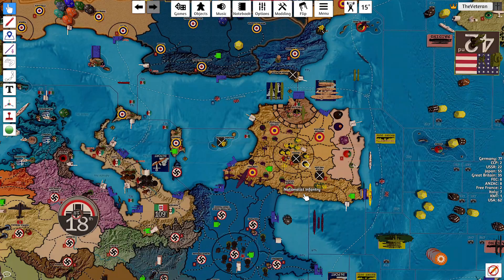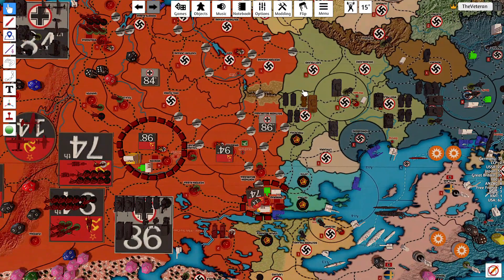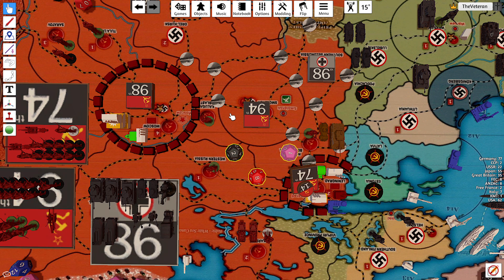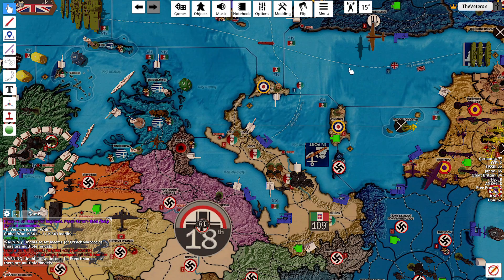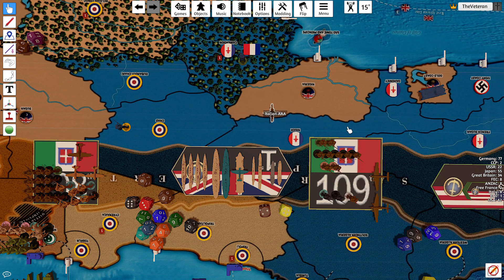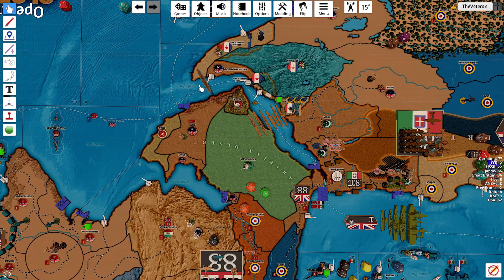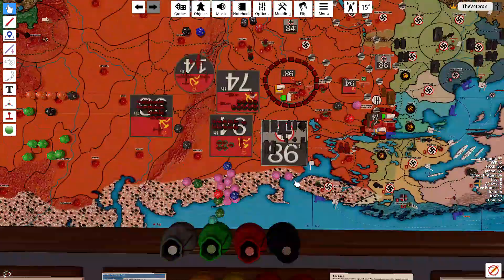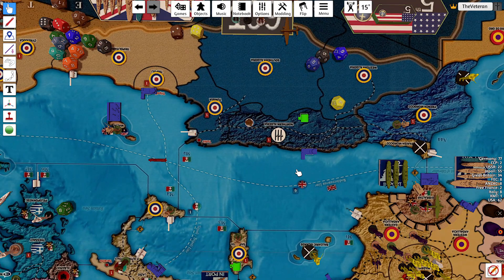Operation Colossus T15 July 43 Italy